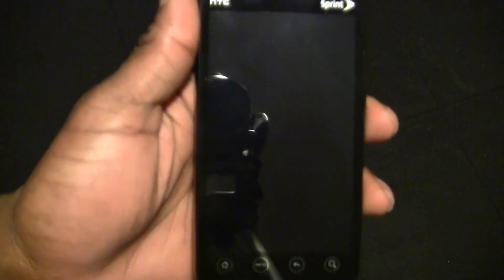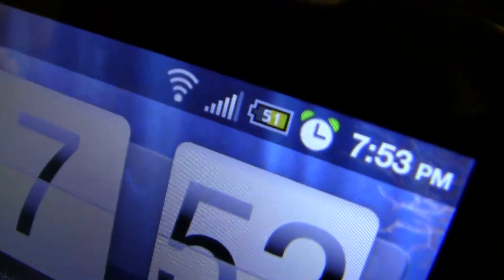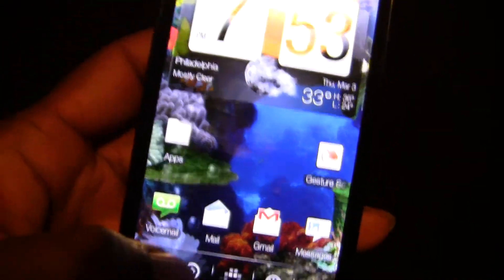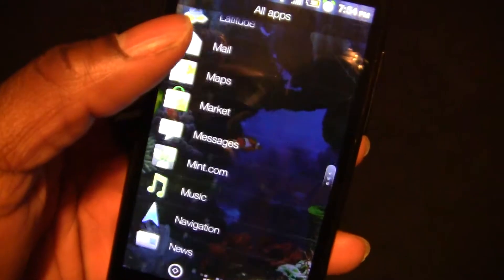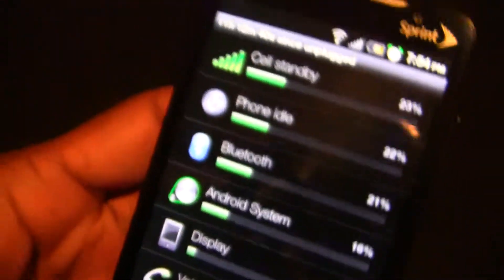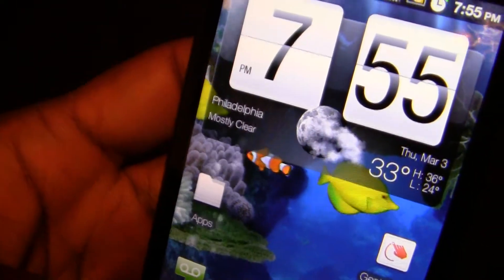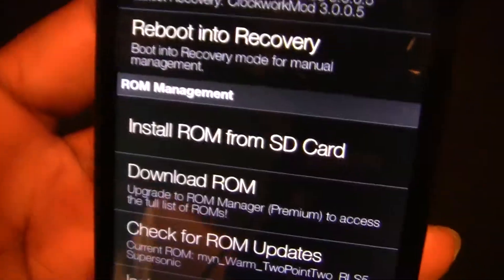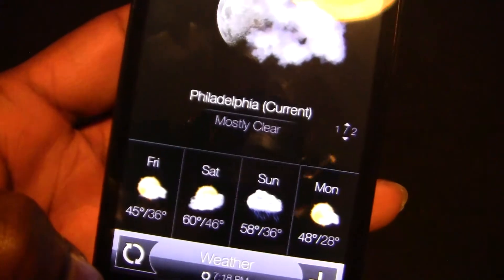HTC EVO With Myn's Warm TwoPointTwo RLS 5 Rom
I used the app called "Rom Manager" to install this Rom